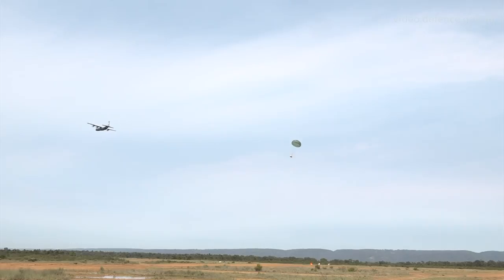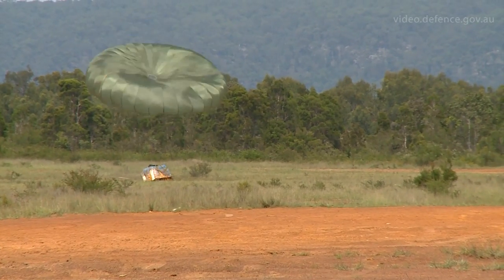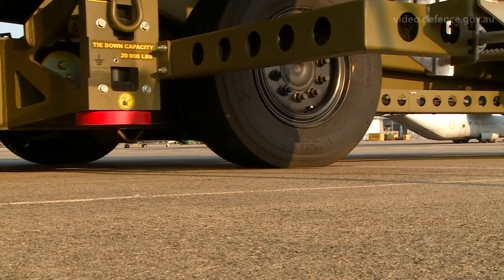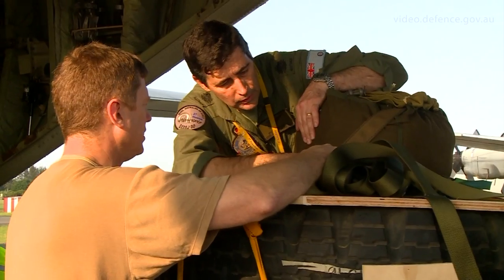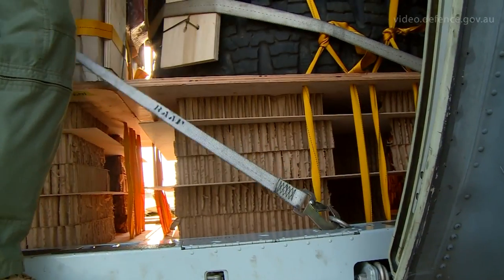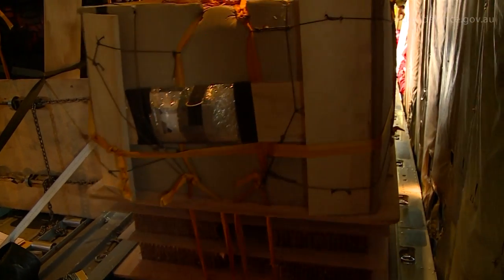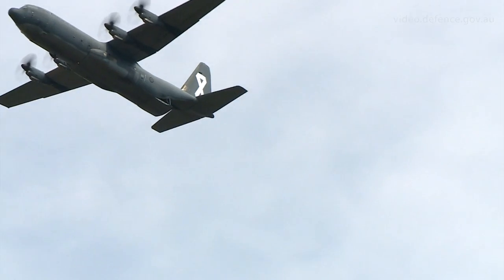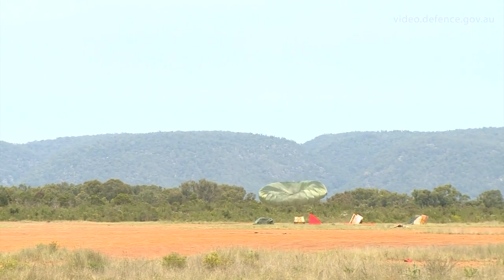Low-cost parachute for airdropping cargo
The Air Movements Training and Development Unit (AMTDU) has trialled and released a new low-cost method of airdropping cargo and supplies which can be utilised on humanitarian operations. The method involves using re-purposed personnel parachutes that would otherwise have been retired from Defence use. These are attached to Container Delivery Systems carrying up to 500 kilograms of stores including water, rations, or other critical supplies. The genesis of this program came from an Australian Army Air Dispatcher at RAAF Base Richmond in the wake of humanitarian airdrop operations conducted by the Royal Australian Air Force and Australian Army in 2014. Parachutes from these humanitarian operations are not always easy to return to service, making a low-cost and effective alternative such as personnel parachutes (which are currently being replaced by a newer and more effective personnel parachute) a suitable choice. The low-cost airdrop program culminated in a series of airdrop trials by a RAAF C-130J Hercules to its Londonderry drop zone in western Sydney, and will provide Air force with increased airdrop capability within existing resources.